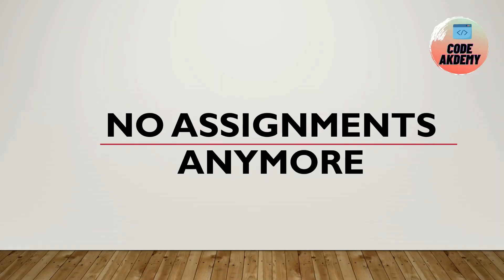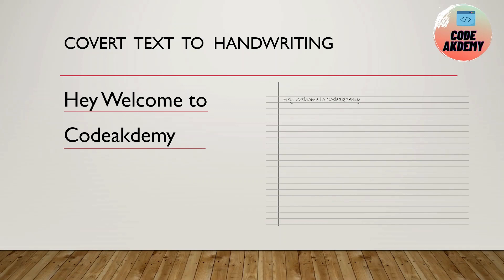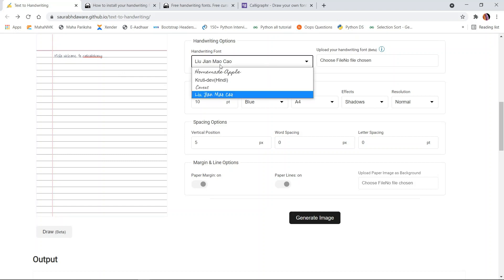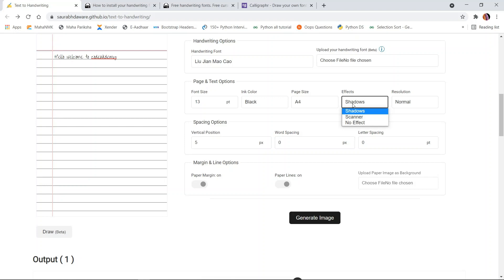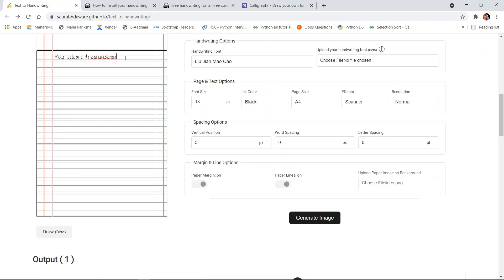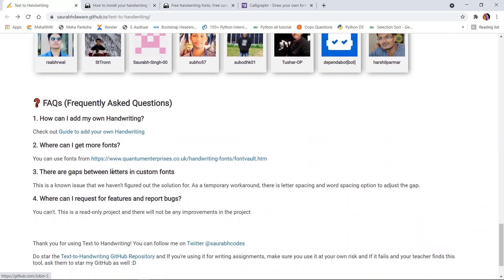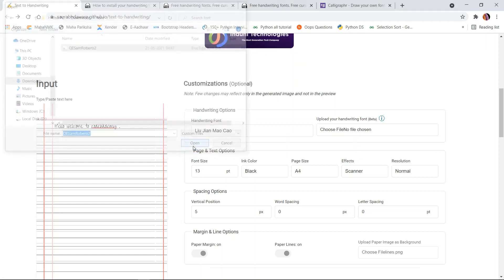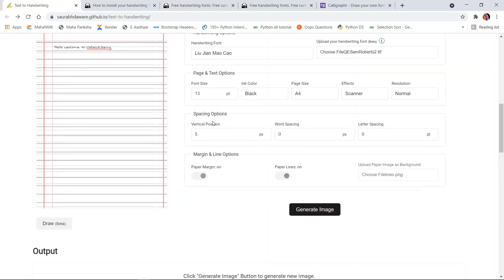No More Assignments …! Convert Text to Handwriting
Hey Viewers, In this video you will learn how to convert Text to Handwriting...
By converting text to handwriting you can use same text to generate multiple assignments .